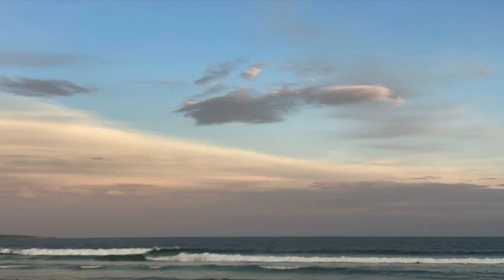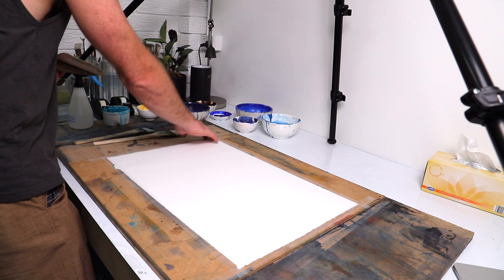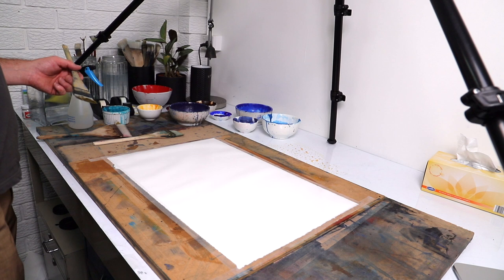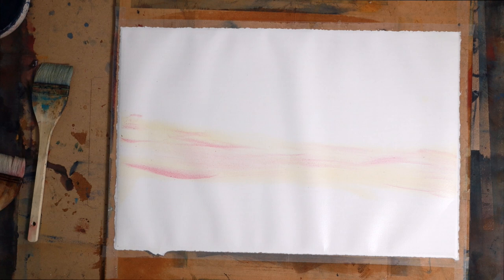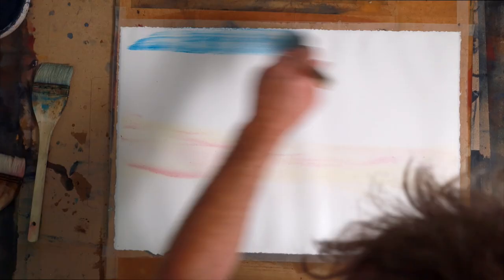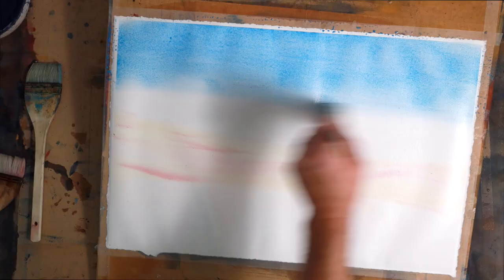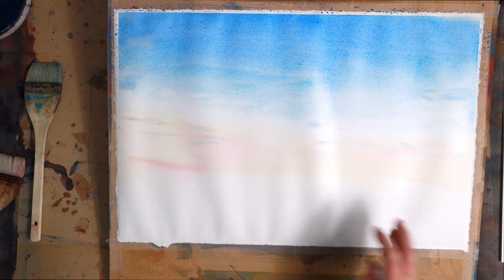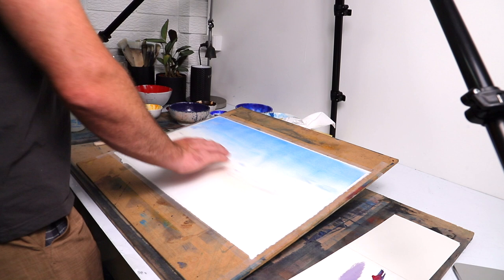Sunset Watercolour Demonstration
Tonights video was created from a recent visit to Cronulla in the evening with the family. It is such a lovely time of day and the light was just gorgeous! There are a few colours but overall still not that many layers. I hope you enjoy this painting! Happy painting!

Paper:
A half sheet of Rives BFK etching paper, 280gsm, white 100% cotton paper by Arches

Paints:
Winsor Yellow
Alizarin Crimson Permananet
Cerulean Blue
Cobalt Blue
Mix of Cobalt Blue and Light Red then mixed with Alizarin Crimson
Mix of Cobalt Blue and Light Red with some Burnt Umber
Mix of Cobalt Blue and Light Red with some Cobalt Turquoise

Brushes:
4 Inch Hake
2 Inch Holbein Hake
2 Inch Ron Ranson Hake
Pure Kolinsky Round Sable Size 12
Flat Nylon to lift out some lights
Fan Brush
Series 7 Winsor and Newton Round Sable Size 0

Other:
MDF board
3M Magic Tape to tape the paper to the board
Spray Bottle
Razor Blade
Tweezers
3M Magic Tape to tape off the horizon
Tissues

0:00 Beginning
1:46 Start Painting
3:14 Blue Sky
9:20 Horizon Cloud
14:26 Painting the Sea
18:51Fixing the Horizon
20:14 Scratching out some Lights

Arches A3 Block if you wanted to use that instead of tape to a board:

Alternatives to Arches Paper:
Saunders Waterford Watercolour Paper Sheets 300gsm cold pressed 100% cotton from your local art supplies store. Or the links from amazon below.
Sheets of 425gsm
Block 9”x12”

Hahnemuhle Etching Paper Sheets 300gsm (75% cotton 25% high alpha cellulose)

Stonehenge Paper Sheets 20” x 30”

The other paper I use a huge amount is Rives BFK Etching Paper by Arches 280gsm, 100% cotton, white, 56cm x 76cm sheets

Winsor and Newton Artist Quality Paints

Size 12 Round Sable
Pure Kolinsky Round Sable Size 12 - Cornellisen (quite expensive over $150)

or
Synthetic Round Sable Size 12 - Micadore For Artists - roymac Revolution Taklon -  ($20)

Hake Brushes x 2
Holbein 2” Hake Brush (my preference)
Holbein 1” Hake Brush (my preference)
or
Ron Ranson Large Hake Brush (about 2”)
Ron Ranson Small Hake Brush (about 1”)

Flat Nylon
Long Flat Nylon - Robert Wade Neef 980 Taklon Wash

Fan Brush
Fan Brush (I own size 1’s mainly and a size 6) - can be any brand really - I own two Winsor and Newton size 1 fan brushes and an Art Spectrum Series 1000FAN size 6.
I would get Hogs Hair Fan Brushes as they make more interesting marks but that is always personal preference.

Small Round Sable
Series 7 size ‘0’ Winsor and Newton Finish Round Sable (lovely small brush but more expensive than synthetic)

A cheaper alternative to the series 7 round sable is: Size 00 Winsor and Newton Cotman Round

Other
Spray Bottle Large Garden One
Small Spray Bottle for a Finer Spray
MDF Board
Bowls for the paints
Jars for the water
Razor Blade
Small Knife
Pencil B, HB or 2B
Tweezers from a Swiss Card
Scotch 3M Magic Tape (Green Packet)
Scotch 3M Removable Tape (Blue Packet)
Aligloss - used as my desktop and palette

Tony Smiberts Books
Turners Apprentice: A Watercolour Masterclass
Painting Landscapes from your Imagination
How to Paint Like Turner
How Turner Painted